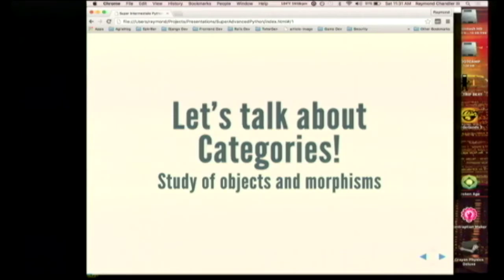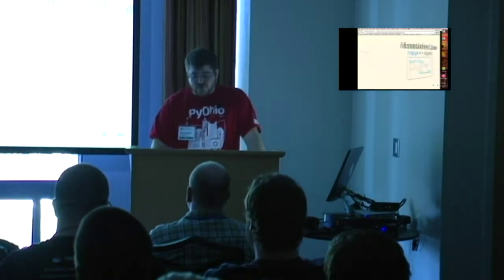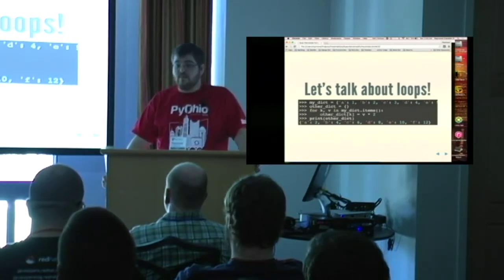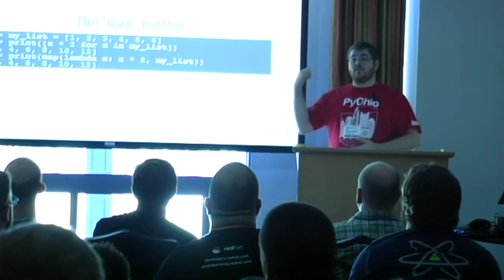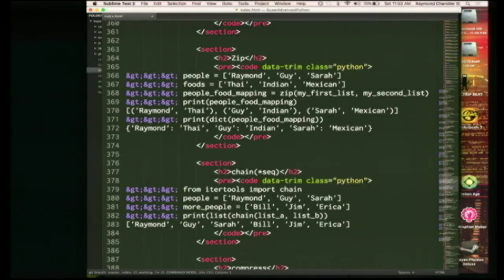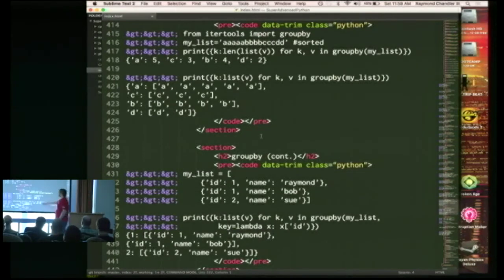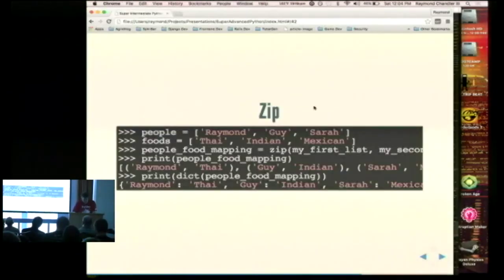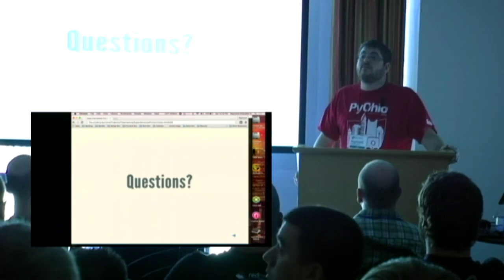Super Intermediate Python 3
Raymond Chandler III
This talk is a follow up of my 2013 Super Advanced Python talk, but now will be much more focused on functional programming and data transformation. We will deep dive into the wonders of functional programming with Python.